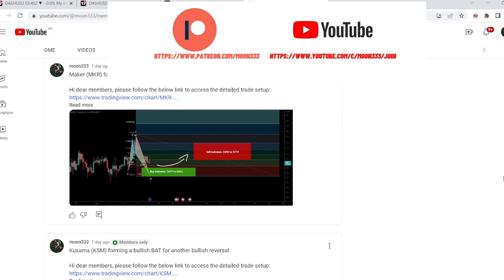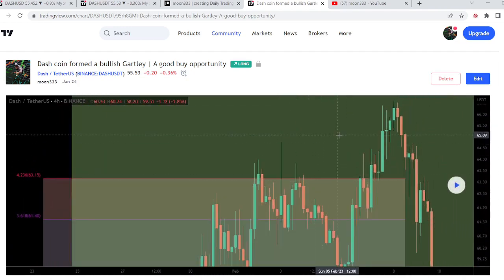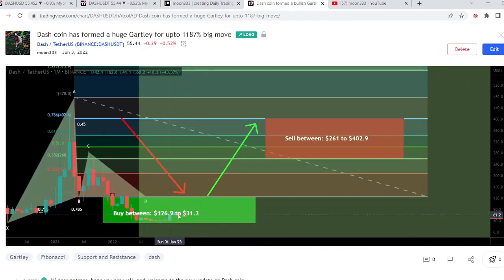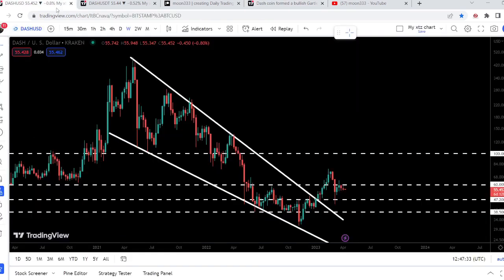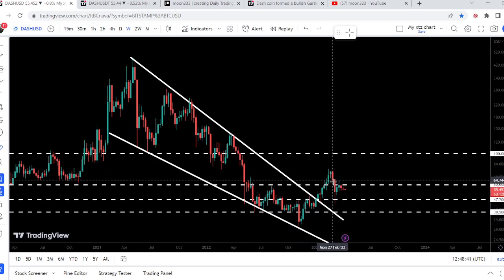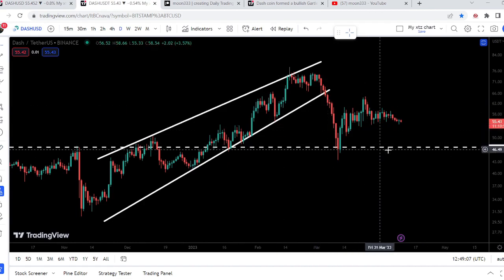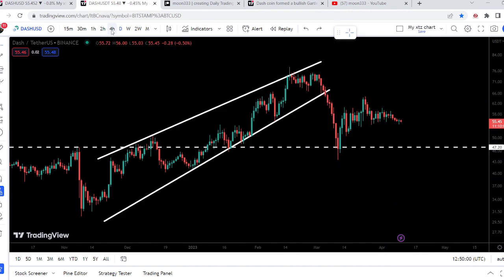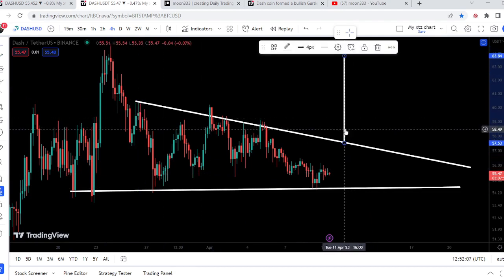Buying DASH Coin Here Will Be A Life Chaining Decision | DASH Price Prediction 2023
Or

Or